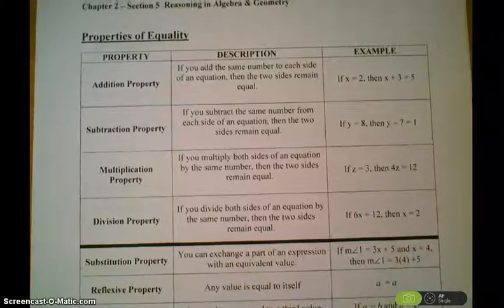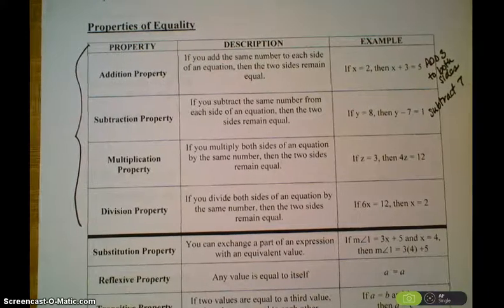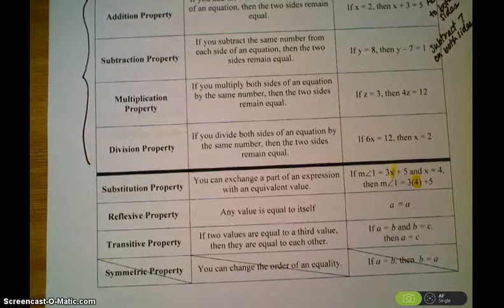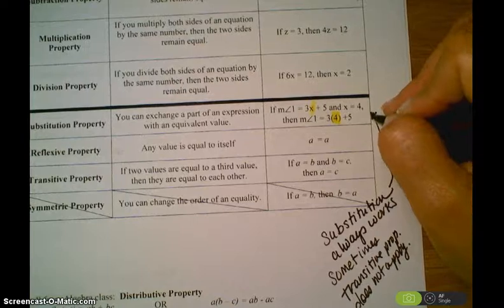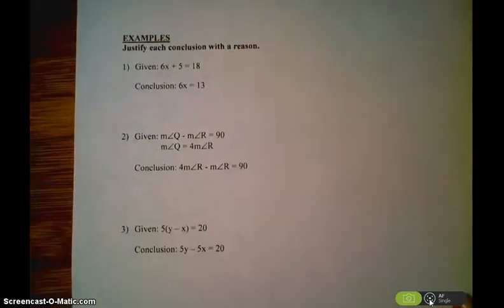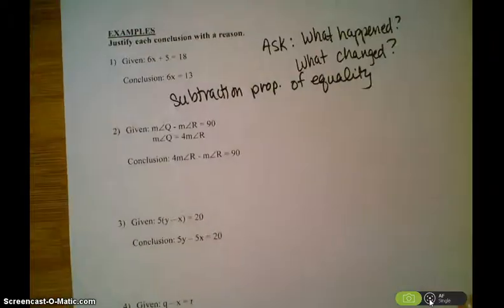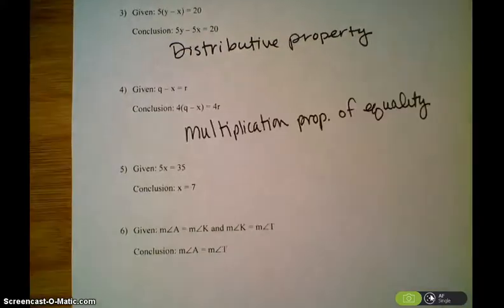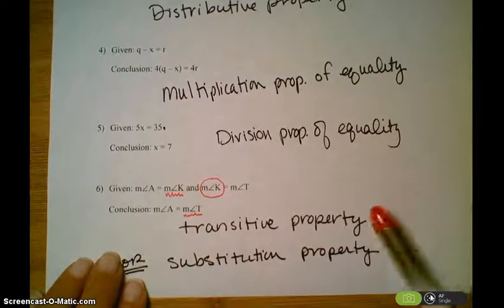Ch 2 Sect 5